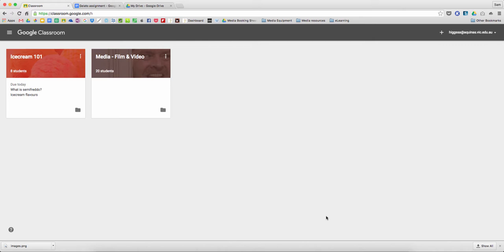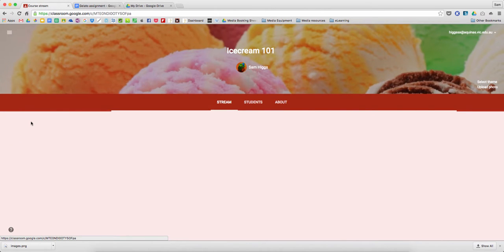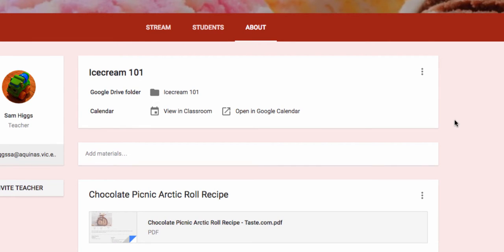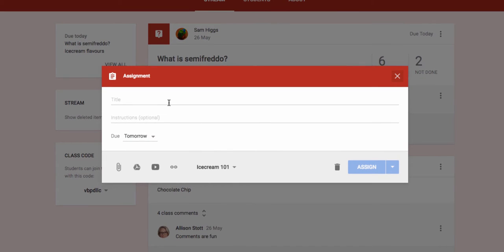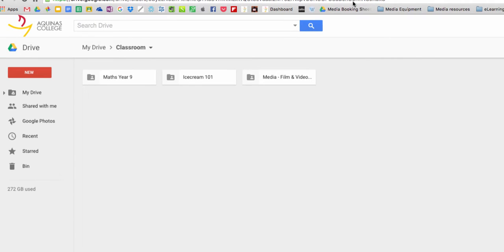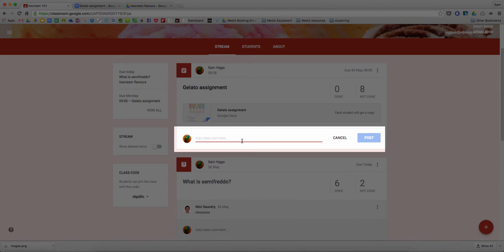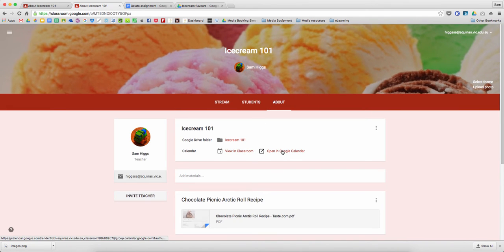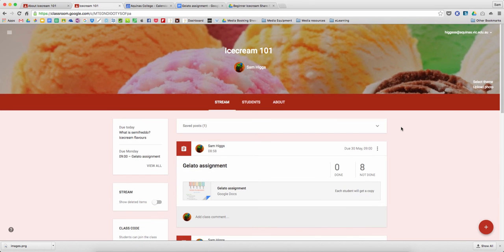Getting Started in Google Classroom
This video will introduce Google Classroom as a way to give and receive work to and from your students.

I will cover the basics of Google Classroom including:
- Creating classes
- Adding students
- Adding materials
- Creating assignments
- Accessing student work
- Giving feedback